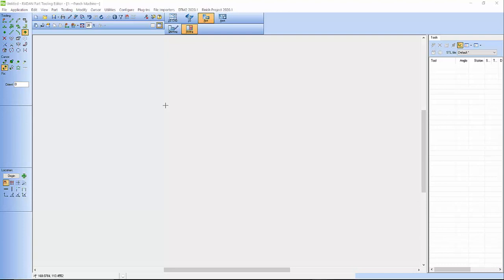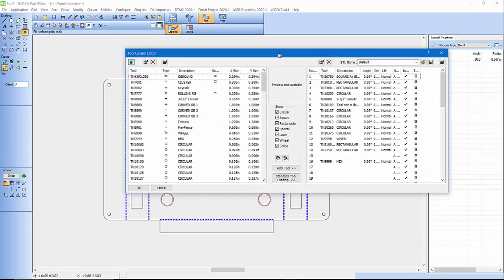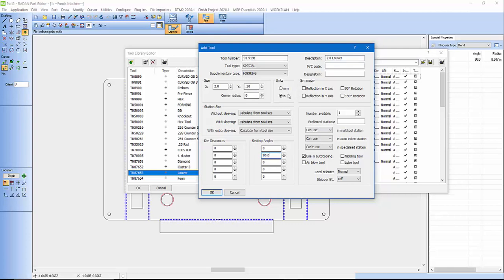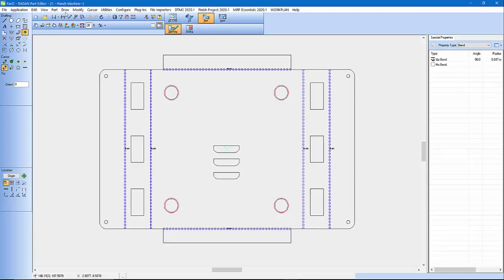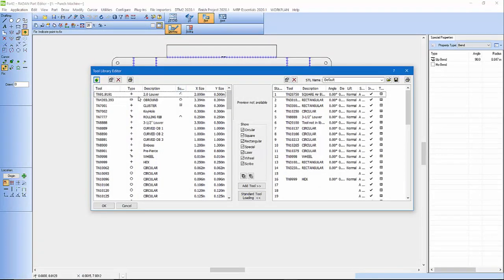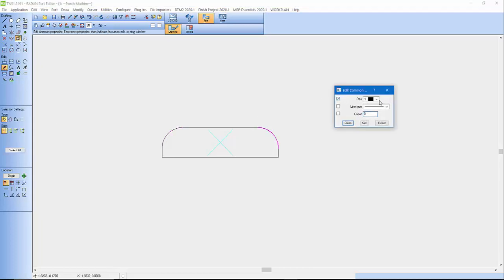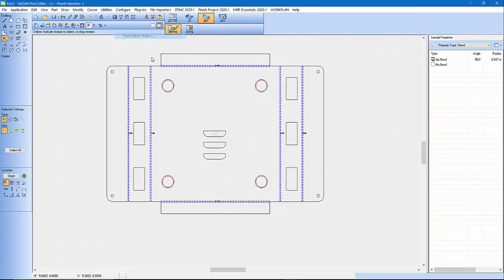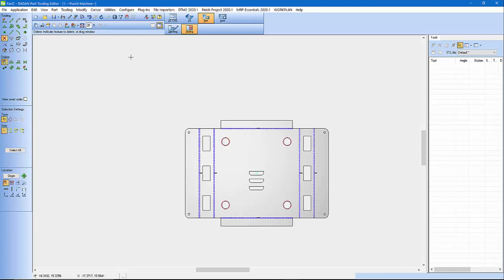Create Louver Tool RADAN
How to create a Louver Tool in Radan,  For punching machines we all need to make them custom tools and get them loaded in the software without taking all day,  see how i load a louver tool in under 8 Mins,

My Smart factory Toolbox.
 3DCONNEXION - Space Mouse
Surface Pro
Mac Book Mid 2012
ProPoint Pen-grip mouse & presenter ( Mobile Mouse )
Swiftpoint Z My Standard Everyday Mouse

RADAN CAD CAM Software :
Radquote
Workplan
Designer
 Radan
Radbend
Autodesk
Fusion 360
Solidworks
Toolshop

Equipment :
ELEGOO Mars UV Photocuring LCD 3D Printer with 3.5'' Smart Touch Color Screen Off-line Print 4.53in(L) x 2.56in(W) x 5.9in(H) Printing Size Black Version Welding Tools / Machine Mig / Tig / Stick